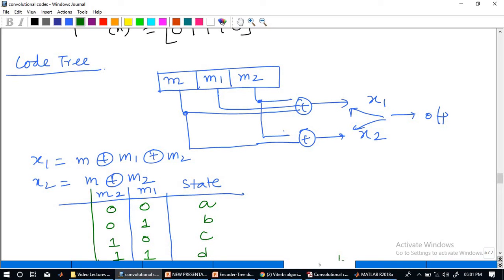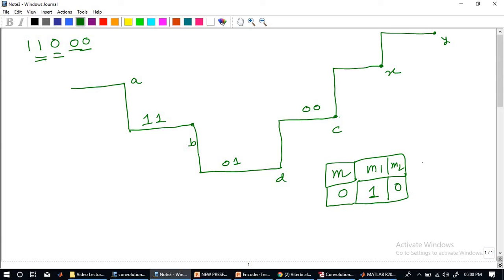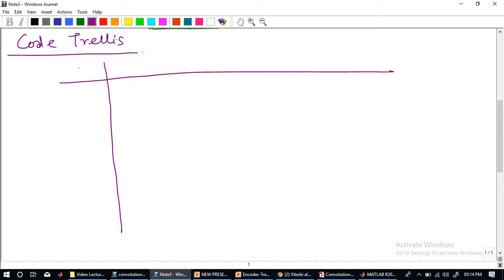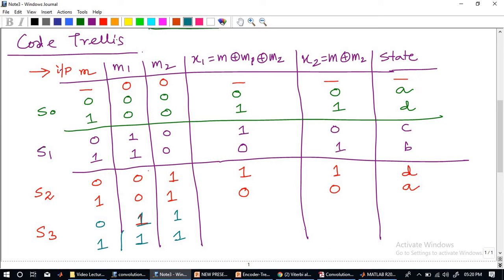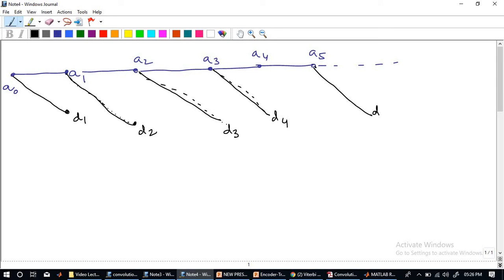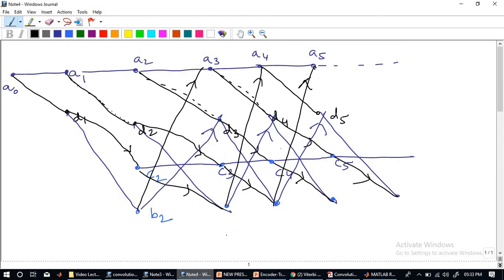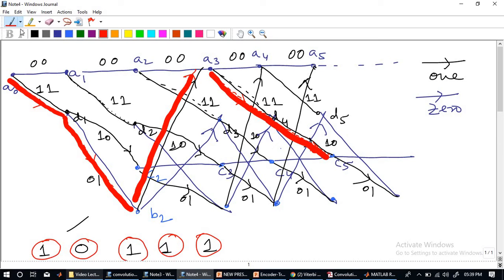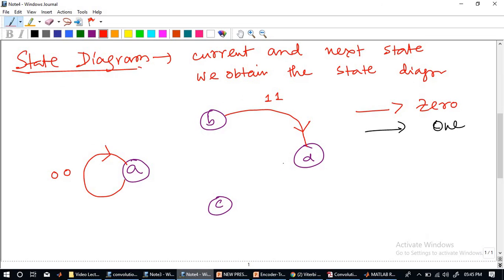Lecture 30 : Code trellis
The  introduction to Code Trellis is presented in this video.